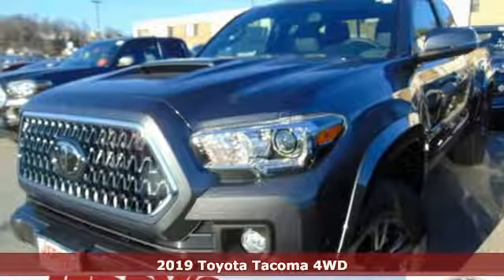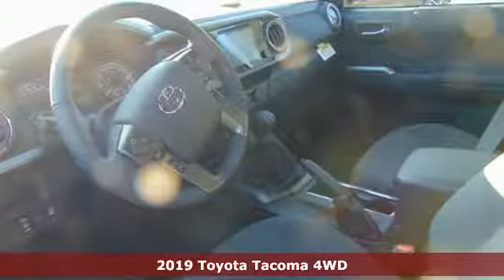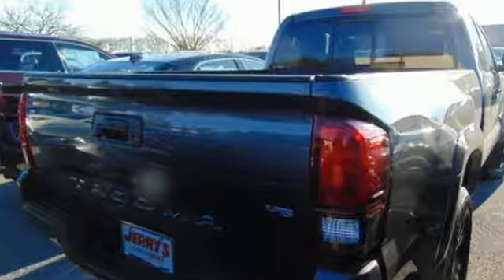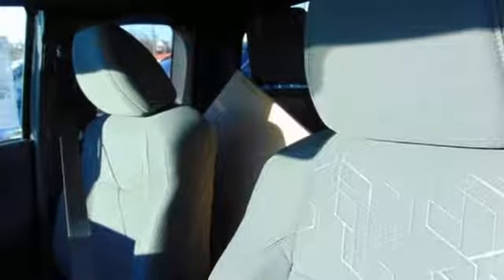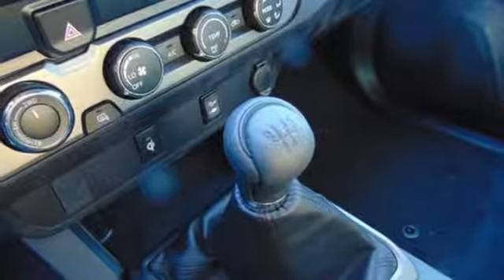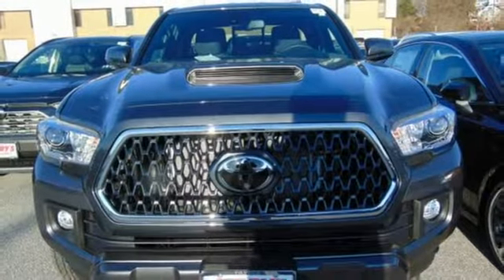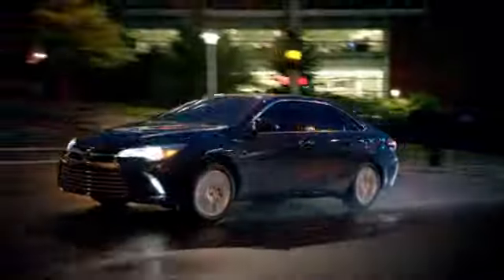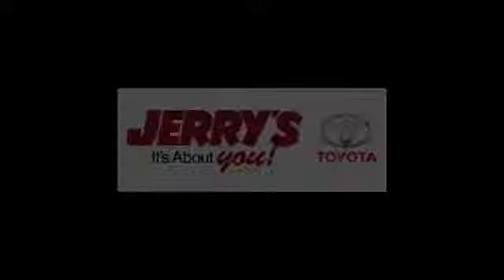New 2019 Toyota Tacoma Baltimore, MD #190778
Year: 2019
Make: Toyota
Model: Tacoma
Trim: 4WD Access Cab V6 TRD Sport
Engine: 6 Cyl. 3.5 L
Transmission: Manual
Color: Magnetic Gray Metallic
Interior: Ivory
Stock #: 190778
VIN: 5TFSZ5AN8KX179582

Address:
8001 Belair Rd